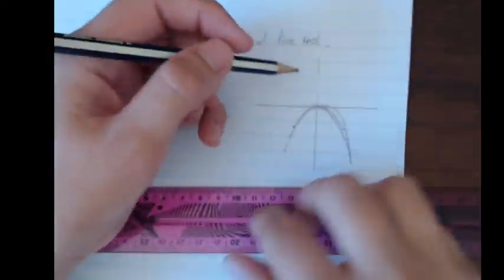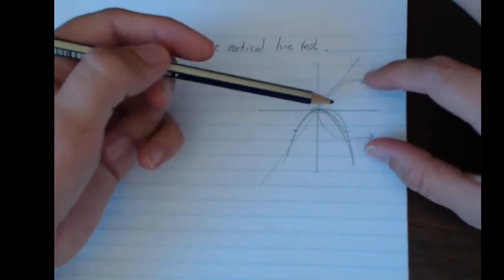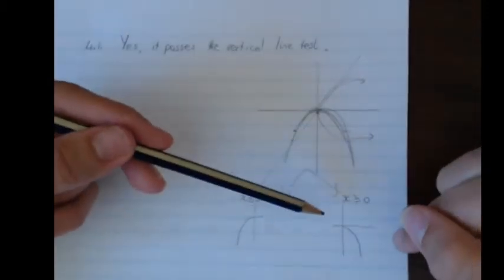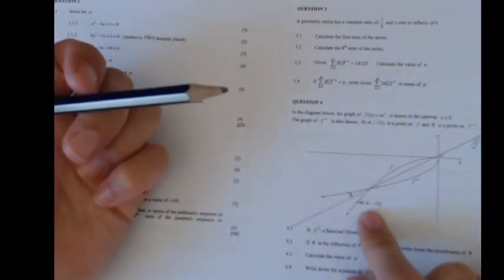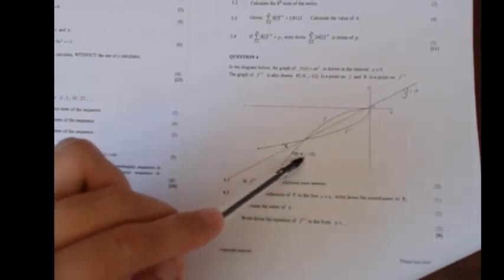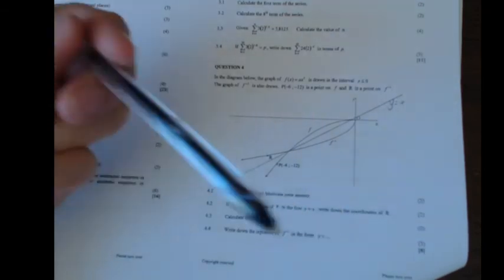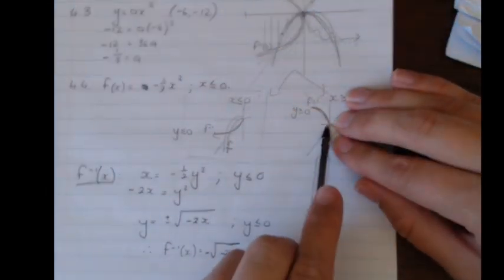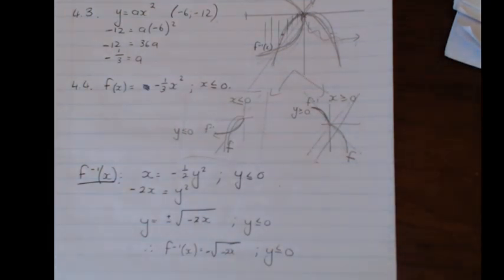Paper 1 Functions - Nov 2018 Q.4